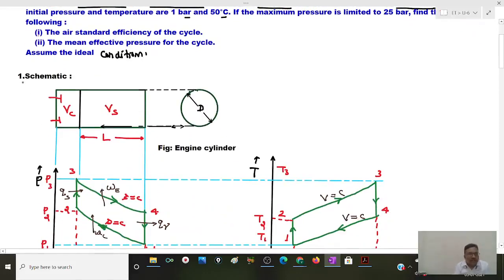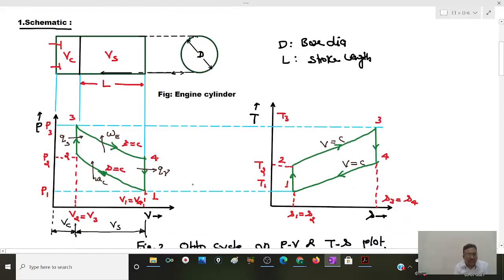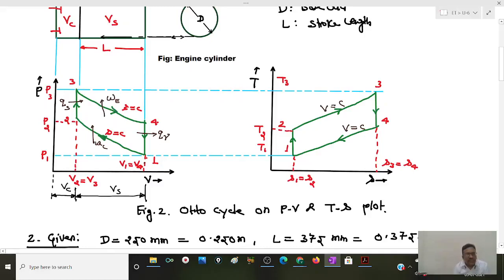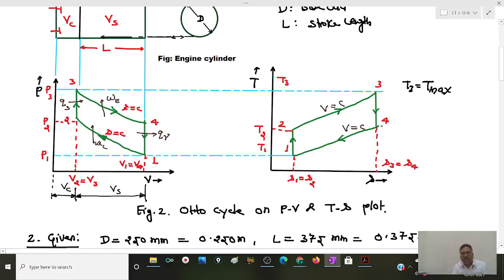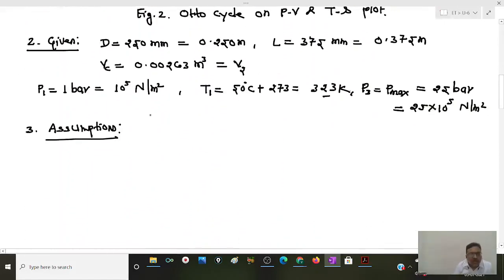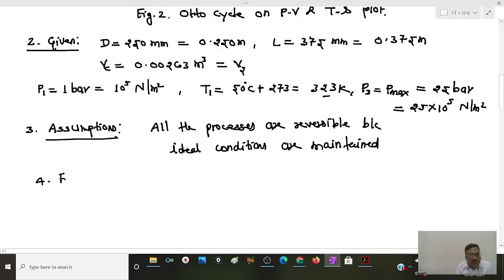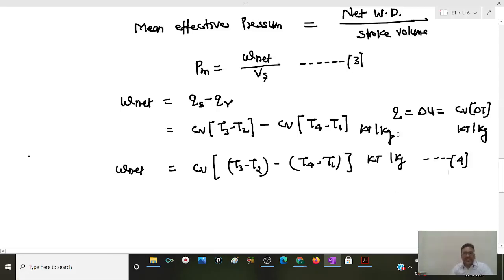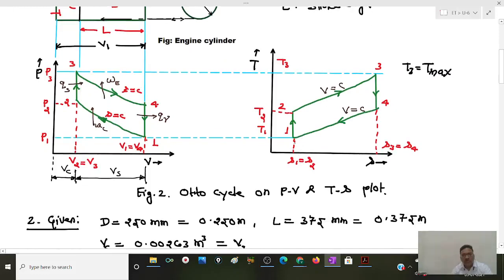Prob 6 .1 [ Otto Cycle ,Eff And Pm]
In this video,worked example on calculation of Otto cycle efficiency and mean effective pressure, has been discussed.